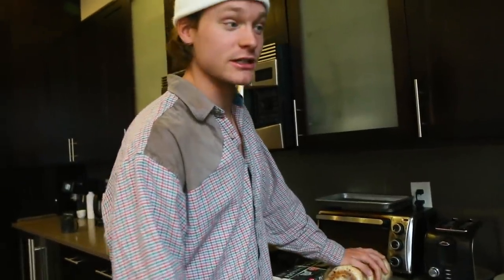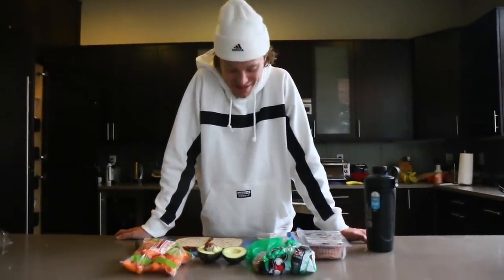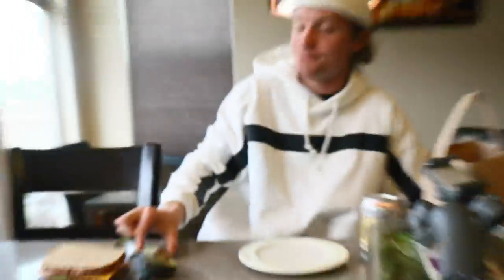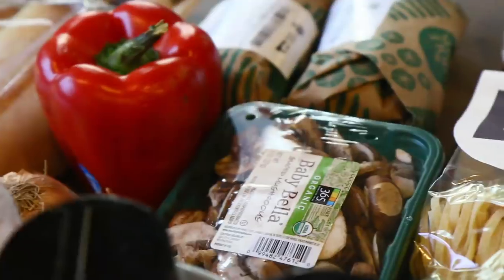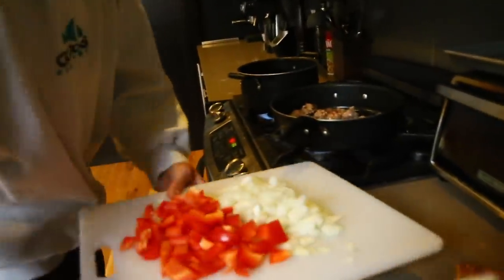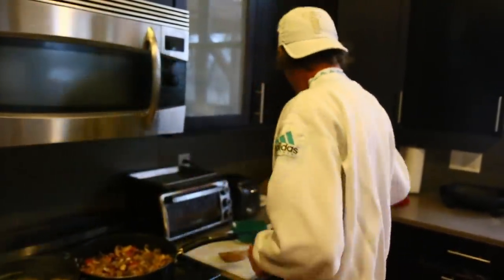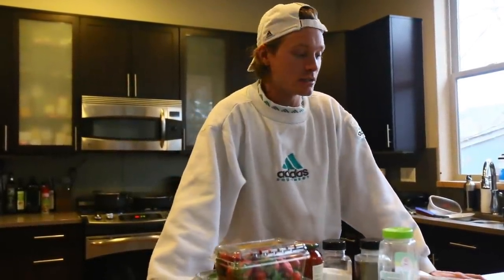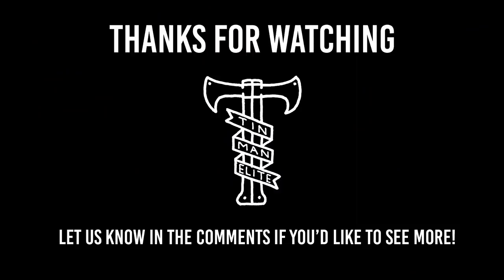WHAT A PRO RUNNER EATS IN A DAY | Cooking with Drew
LET US KNOW WHAT ELSE YOU WOULD LIKE TO SEE IN THIS SERIES!

Have you ever wondered what a professional runner eats during a typical day? Drew Hunter breaks down each meal and details his mentality when it comes to fueling and nutrition.